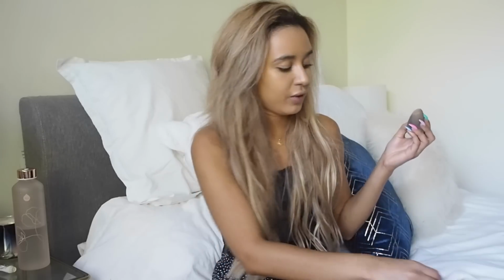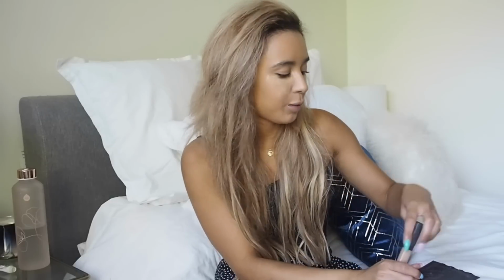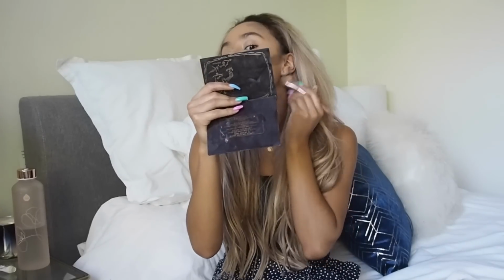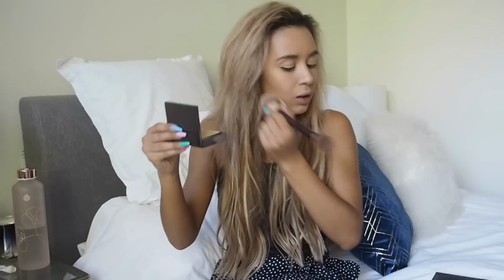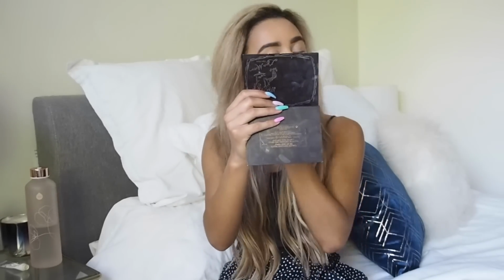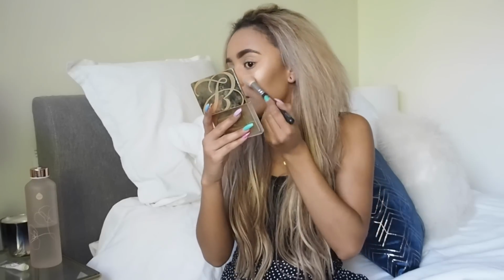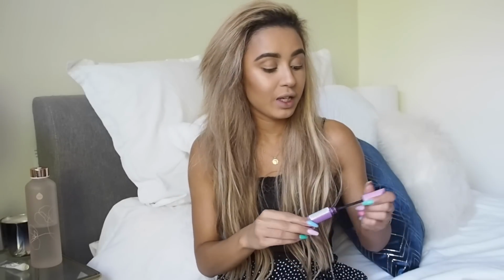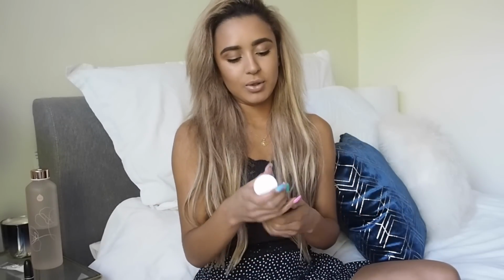CATCH UP GRWM | Long Lasting Summer Makeup & Life Updates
Hey Loves! I'm back with a life update, seeing as i havnt uploaded in foreverrrrrr. This is my current long lasting summer makeup for when i want something fresh and glowy, but that will stay on all day/ night. I tend to wear this if i'm going for lunch or day drinks that'll turn into evening drinks or a night out! Everything is linked below.

PS. so excited for the launch of my new brand!

Becca Shimmering Skin Perfector in Opal (they dont do the poured version any more but this is the same!)
Primark Setting Spray in Glow

As always, leave any questions, feedback or video suggestions in the comments! Lots of love, Dannii x